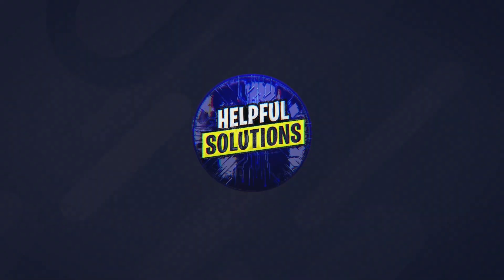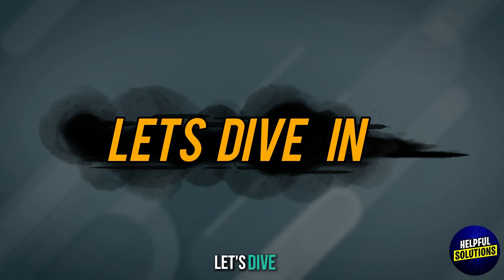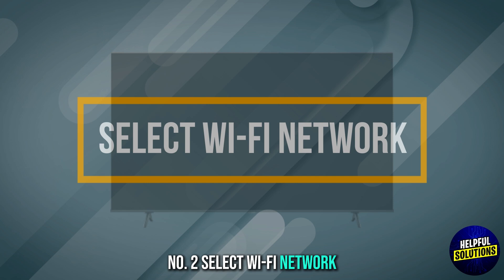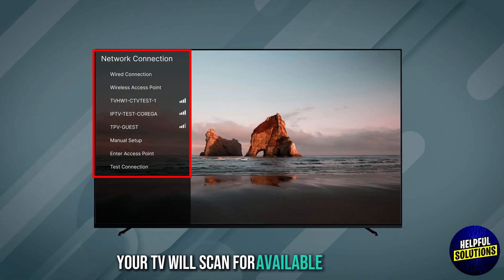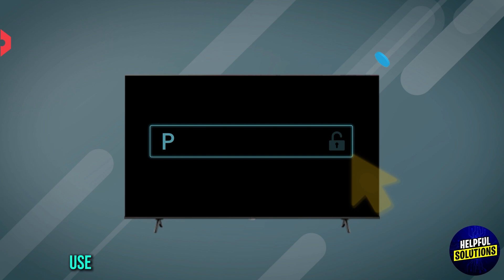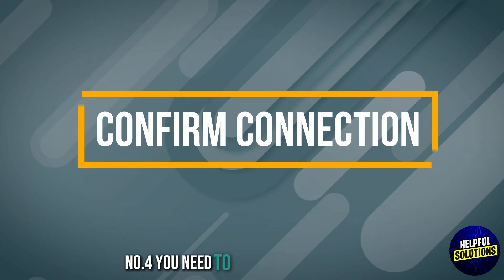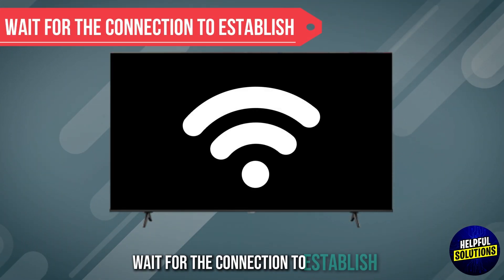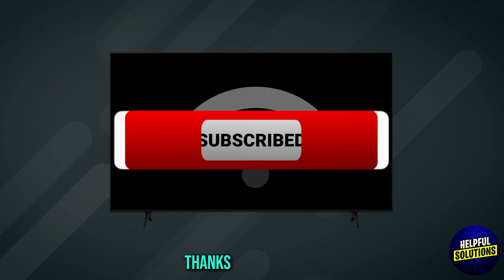How To Connect JVC Smart TV To Wi-Fi (How To Setup JVC Smart TV To Wi-Fi)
How To Connect JVC Smart TV To Wi-Fi (How To Setup JVC Smart TV To Wi-Fi). In this video tutorial I will show you how to connect JVC Smart TV to Wi-Fi.